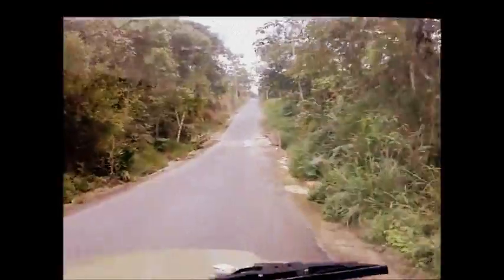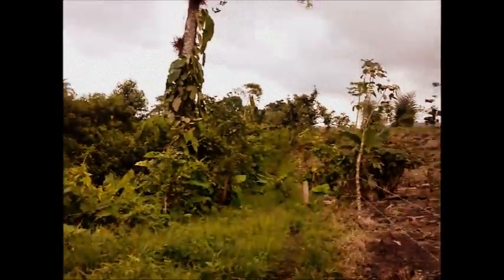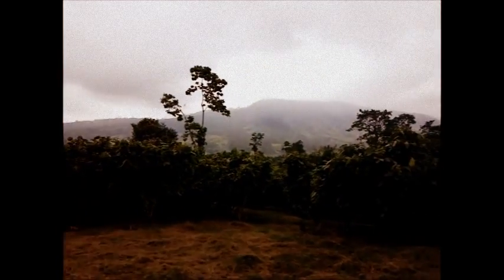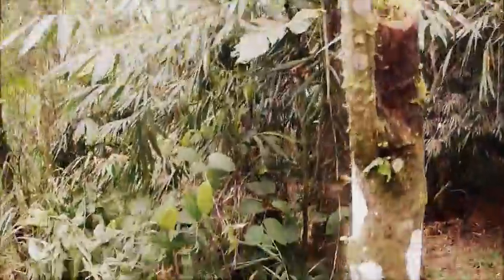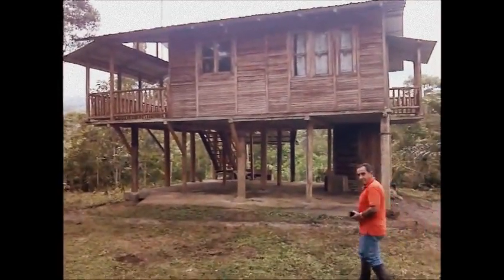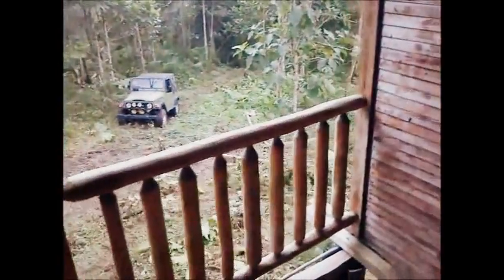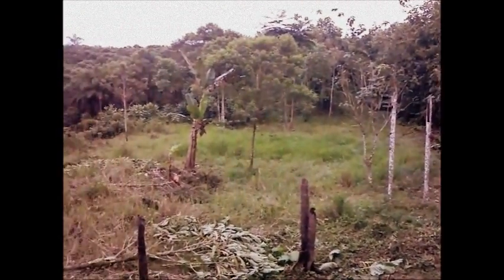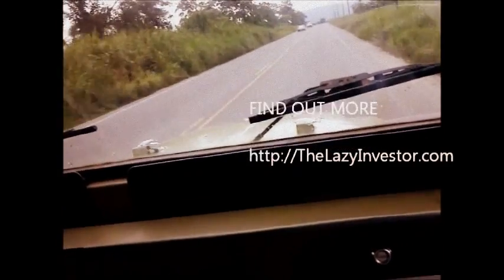For Sale 29 Hectare (71.66 acre) Finca Santo Domingo Ecuador Cacao Producing Tourism Retirement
29 hectare finca (farm) for sale in Santo Domingo Ecuador. More detail at
6.5 hectares producing cacao, several fruit trees, grazing pasture, vegetable growing areas, etc. all with plenty of running water.

Great for a tourist area, resort or private get-away as well as a producing farm!  Two houses on the property - one for the current workers and a TEAK wood cabin (sleeps 6, running water, kitchen, etc.).  This is a long video to show you everything - watch it until the end!

Great for retirement (either yourself or make a village!), tourism (plenty of space and a river runs along the property - great for canoeing) or run as a producing farm (cacao, palmate, fruit trees, bananas, etc.